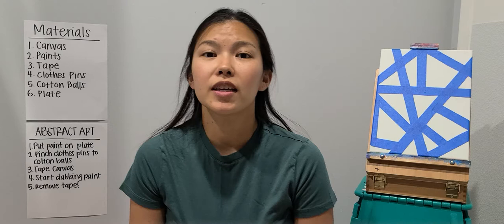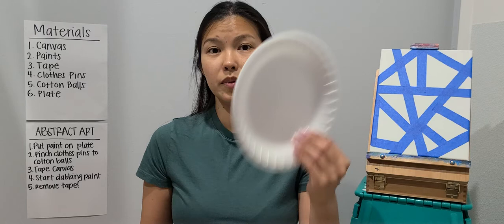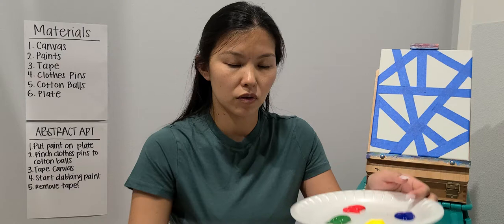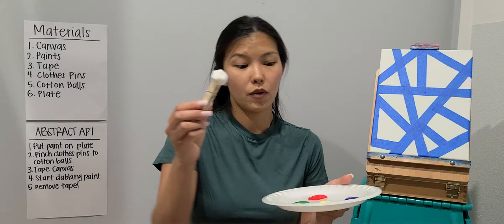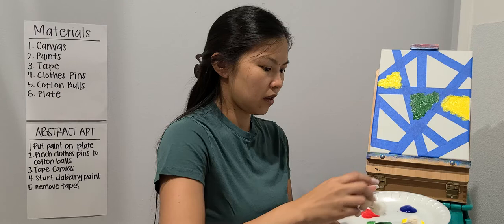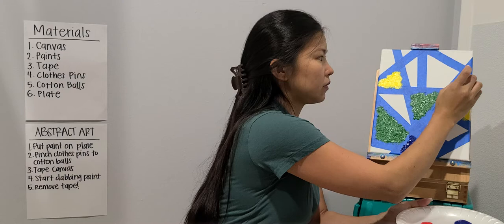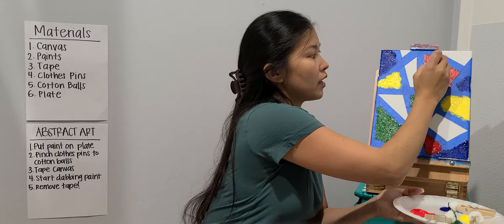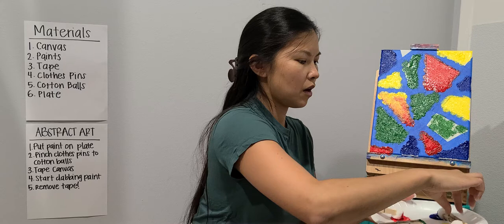Kimberly Kikkawa How to Make Abstract Art